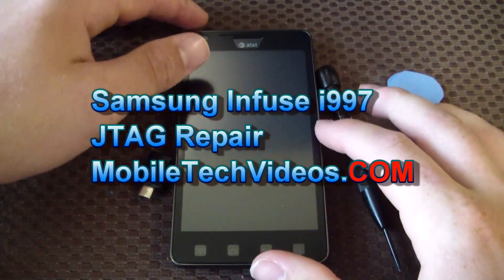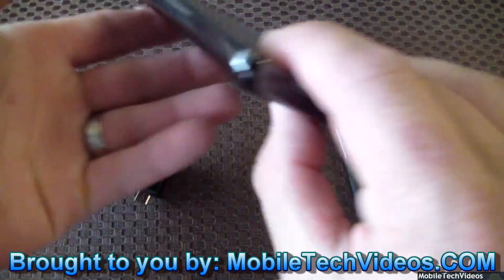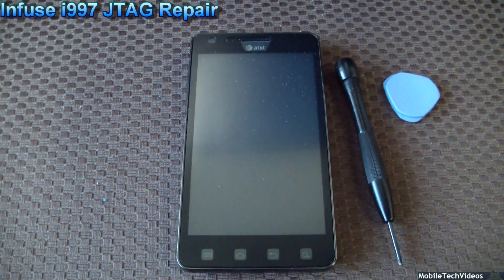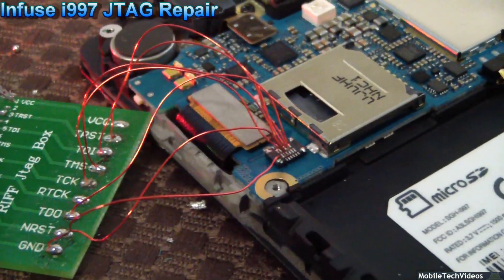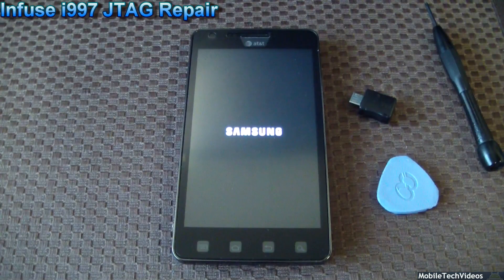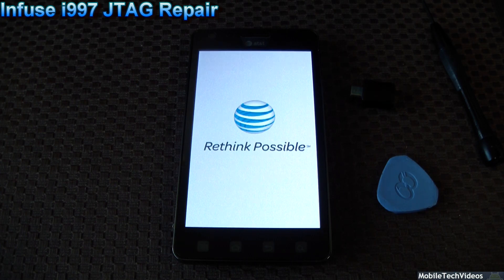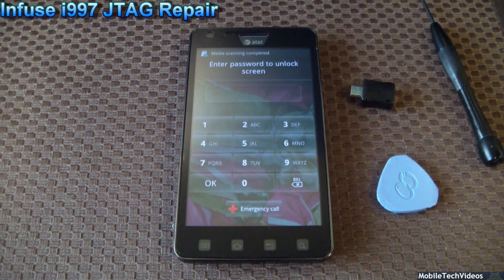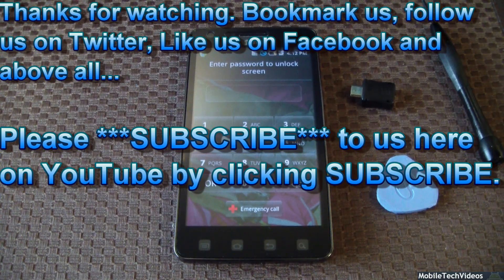Samsung Infuse 4G i997 - JTAG Service (Debricking/Unbrick/Brick FIX)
Buy your Brick service from us here. We are one of the ONLY USA shops to do this as well as the MOST POPULAR SOURCE.

This is a preview promotion of what's involved in our debricking process. All phones follow a similar procedure. DO NOT TRY THIS AT ON YOUR OWN. I'm trained in small electronics and familiar with all the steps. It's very easy to damage components, small connectors and other parts during this process.